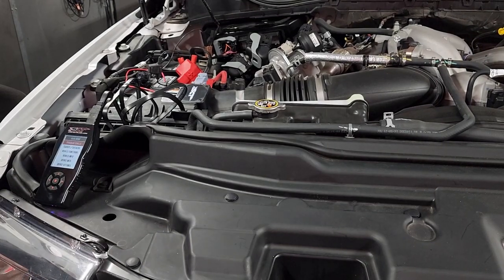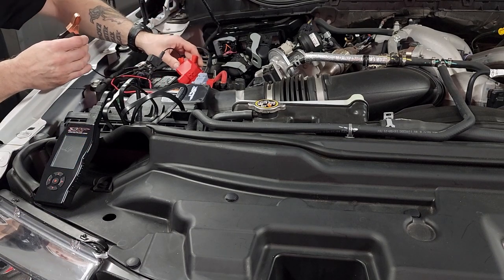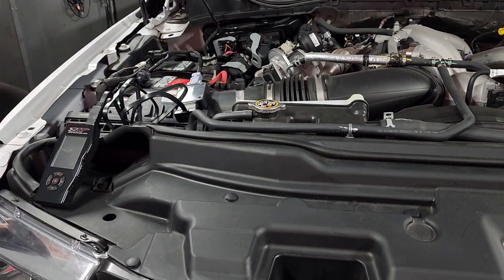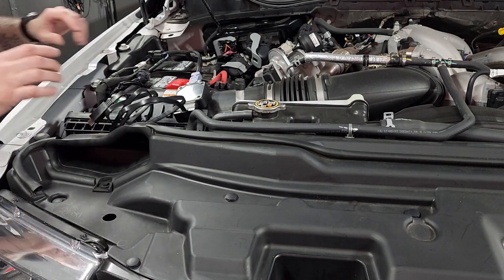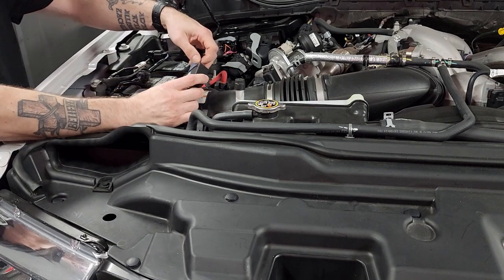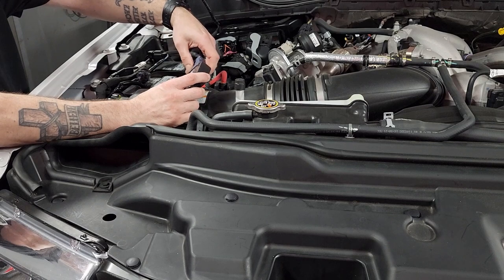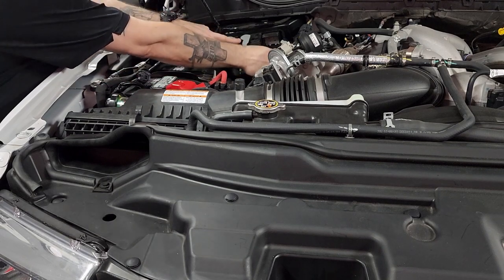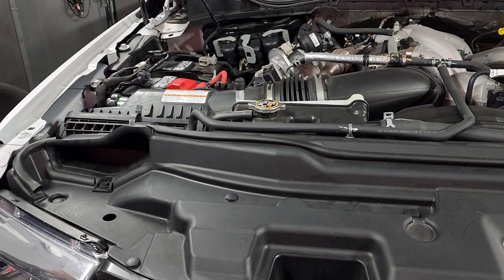How to Reconnect Factory ECM 2020-2021 Ford Super Duty 6.7L Powerstroke - SCT X4 Device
Here is a quick video on how you can reconnect your Factory ECM! 🏁